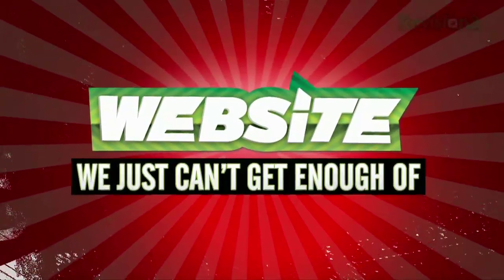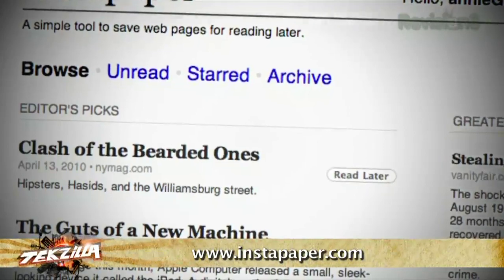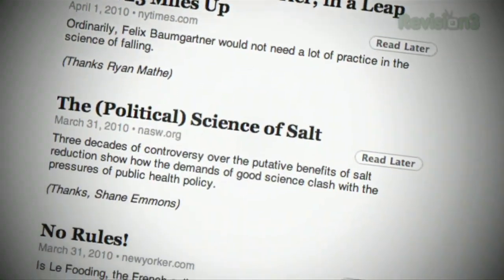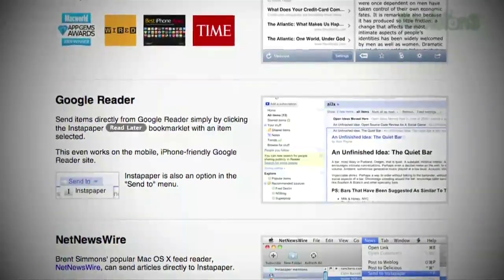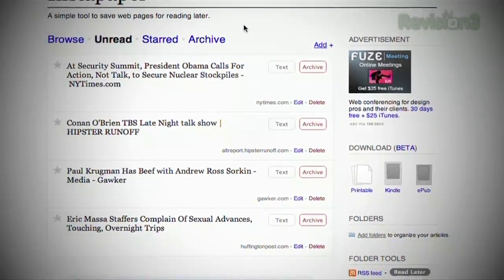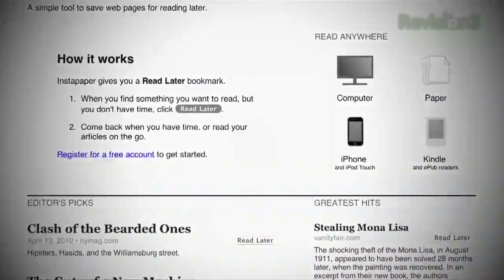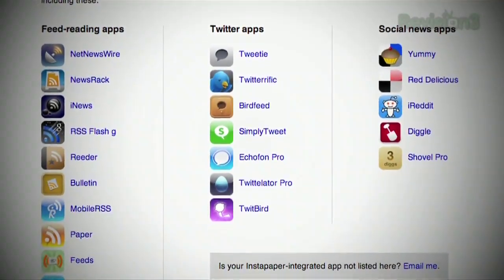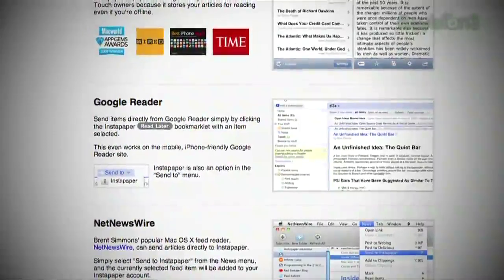Instapaper: Build Your Own Custom Newspaper! - Tekzilla ...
Instapaper creates your very own daily periodical filled with stuff you want to read! Drag it into your bookmarks bar, install a plugin, or add Instapaper as a Send To options in Google Reader, and when you see an article you want to save for later, just add it to the queue. Instapaper puts all your articles in one, easy to read place. It's an easy and elegant way to stay on top of all your news feeds!